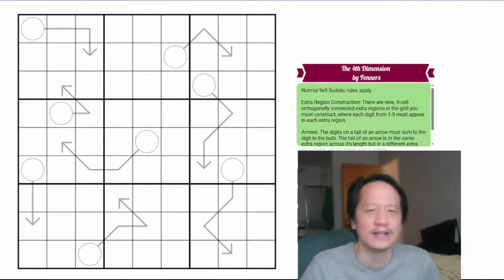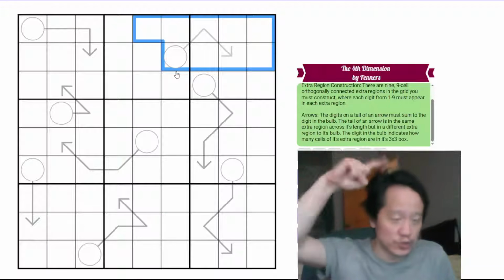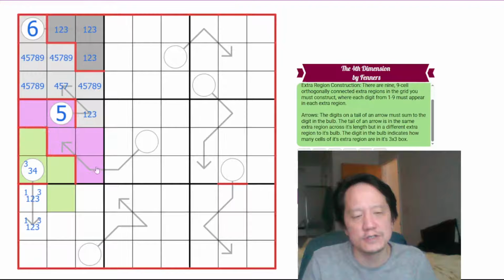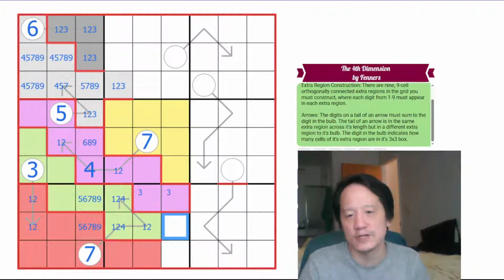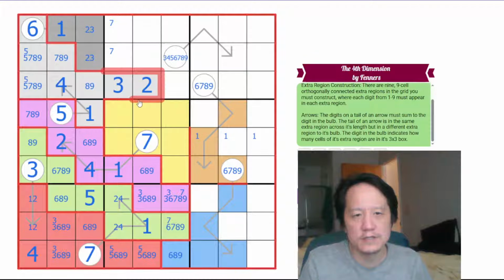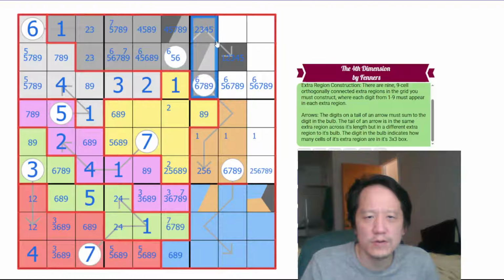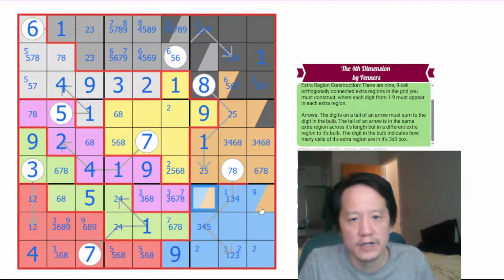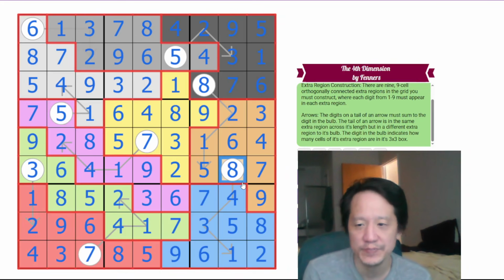Frank Puzzles About The 4th Dimension | Challenging Variant Sudoku